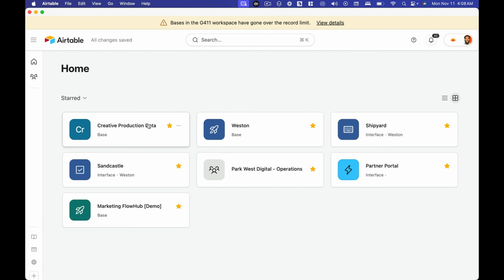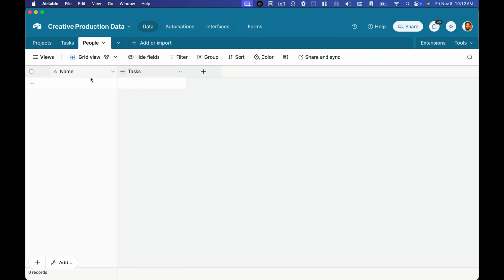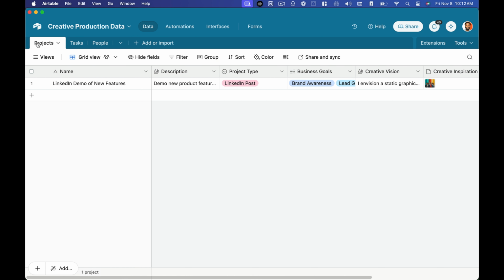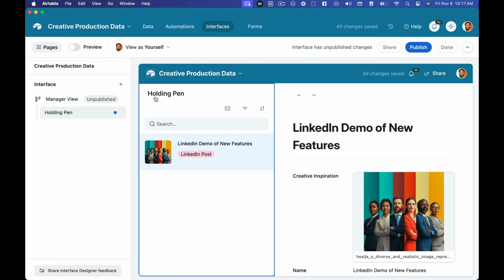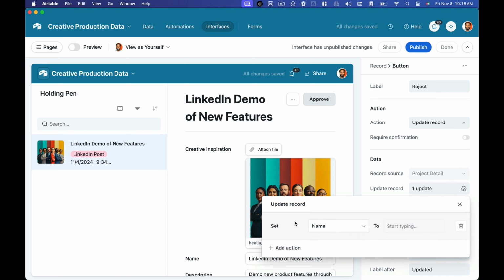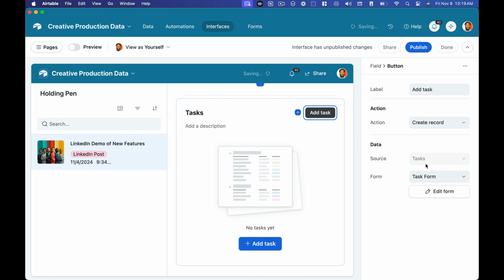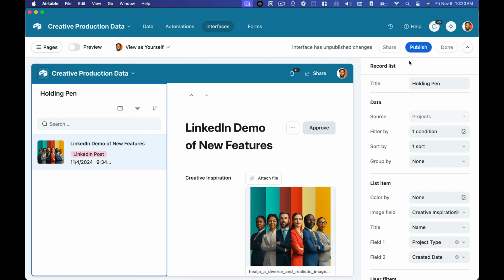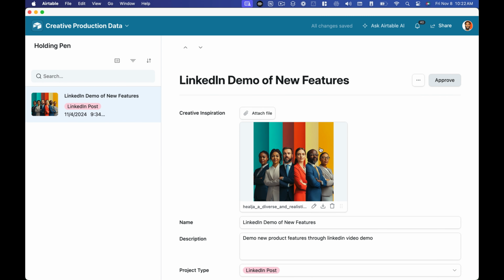Airtable Interfaces (Airtable Tutorial)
Need a streamlined way to manage project requests and assign tasks without the chaos? In this video, I’ll show you how to create an Intake View in Airtable that allows you to review incoming project requests, view essential details, and assign tasks—all in one organized place.

📌 What You’ll Learn:

- How to set up an Intake View to capture project request details from submitted forms.
- Creating a Tasks Table to assign and track actions related to each request.
Setting up a People Table to link tasks with team members for easy assignment.
- Whether you're managing creative requests, client projects, or internal tasks, this setup will keep your workflow efficient and your team organized.